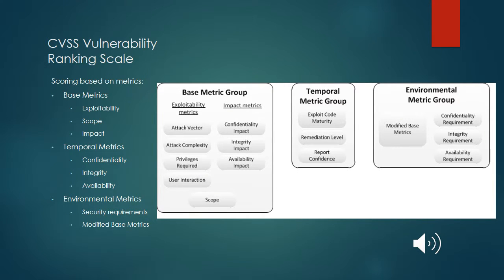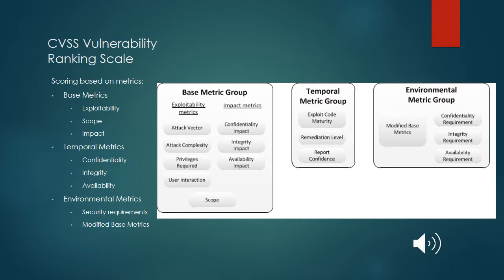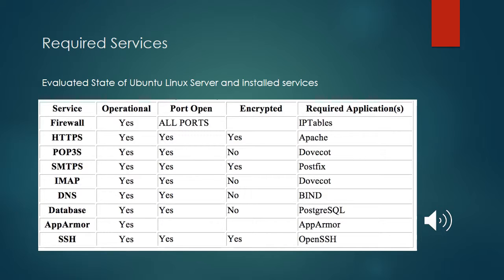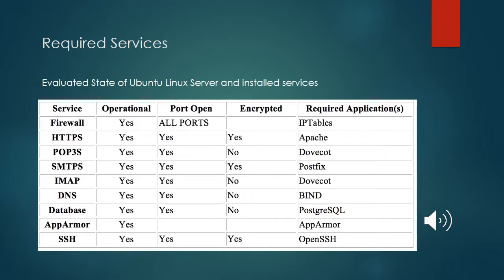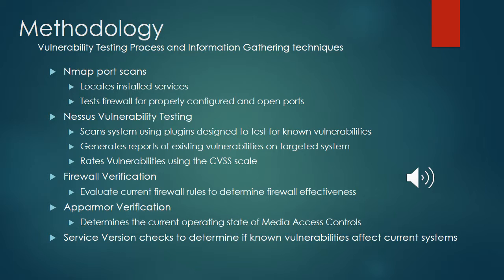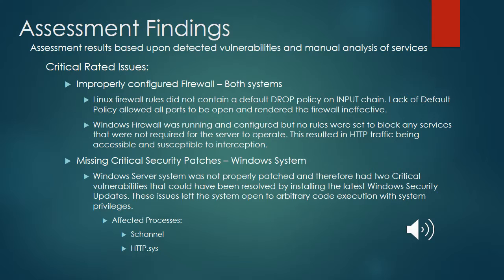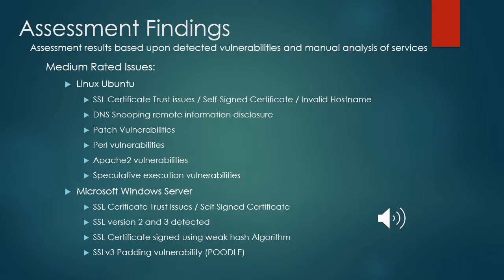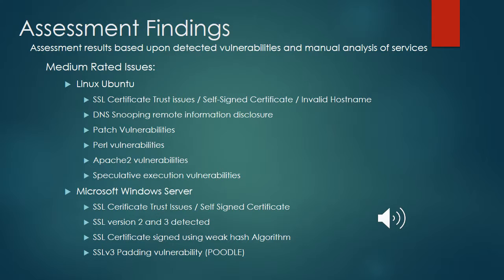ISA4220 Arobe168 Vulnerability Assessment Preso FINAL